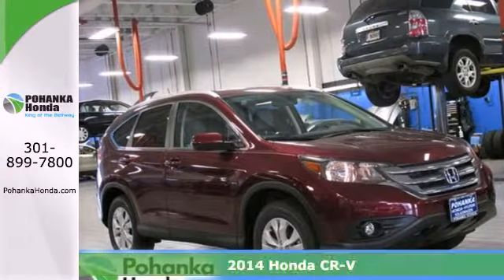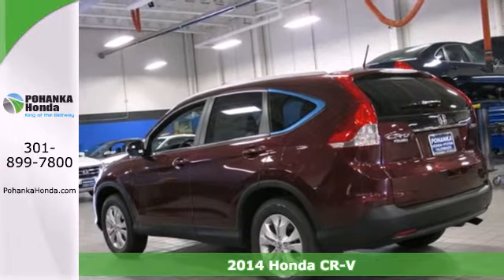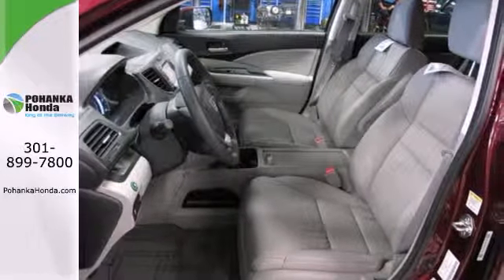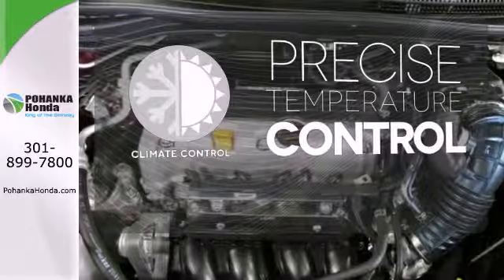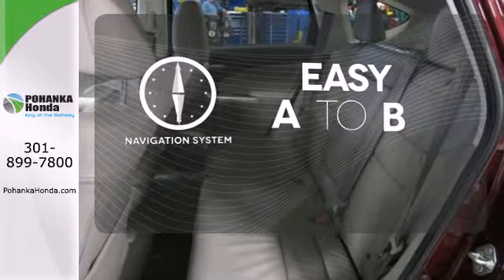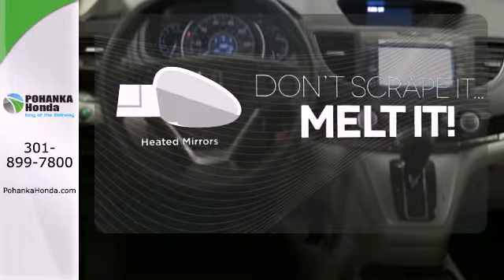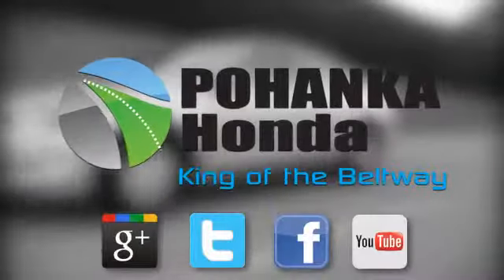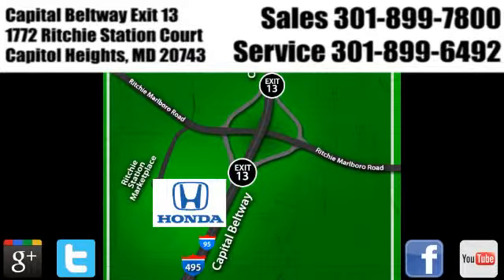2014 Honda CR-V Washington DC Honda Dealer, MD HEL078007 - SOLD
Year: 2014
Make: Honda
Model: CR-V
Trim: EX-L
Engine: 2.4L I4 16V DOHC i-VTEC
Transmission: 5-Speed Automatic
Stock #: HEL078007

Address:
1772 Ritchie Station Court Capitol Heights MD